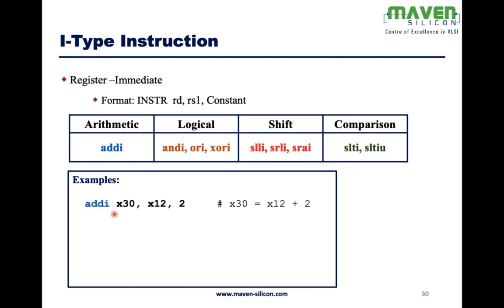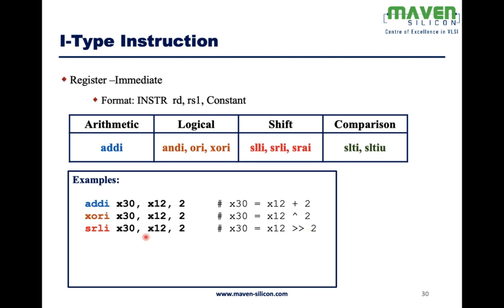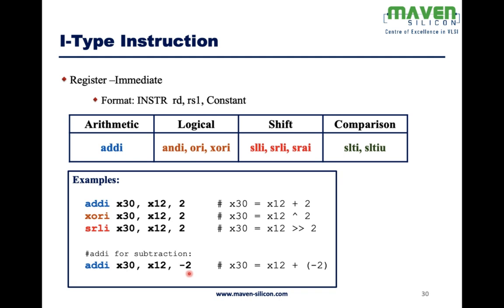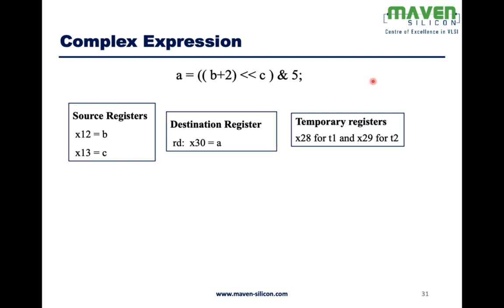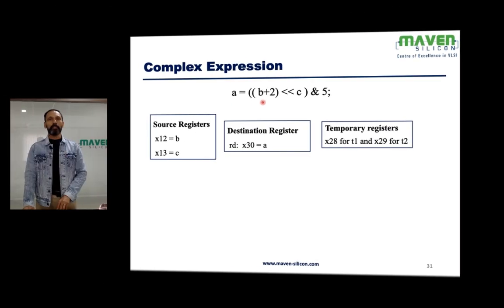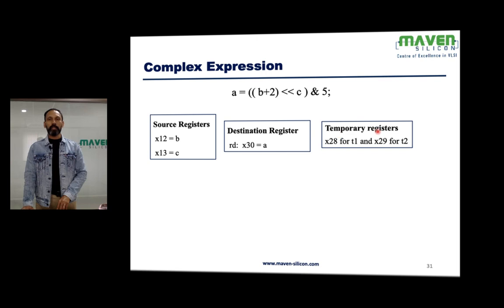M7: RISC-V RV32I I-Type Instructions | Microcontroller & VLSI Design Tutorial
Master I-Type Instructions in RISC-V RV32I | Microcontroller Architecture & VLSI Design
In this course, our Founder and CEO, Mr. P R Sivakumar, explains the layered RISC-V open ISA architecture and how chip designers use it to build microcontrollers, microprocessors, and complex SoCs. This module is ideal for engineers looking to deepen their understanding of RISC-V Instruction Set Architecture and its applications in semiconductor design and VLSI systems.
You’ll also explore the RTL design process and implementation details that align with industry-grade processor development using Verilog HDL.

Module M7: RV32I Base ISA - I-Type Instructions
In this module, you'll learn:
Structure and execution of I-Type instructions
Practical use of immediate values in RISC-V ISA
Instruction formats crucial for processor implementation